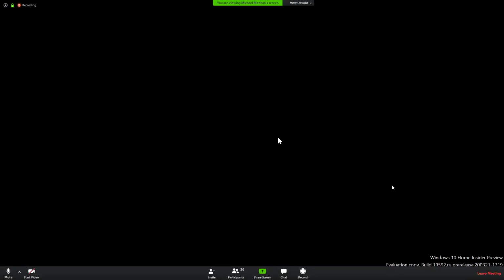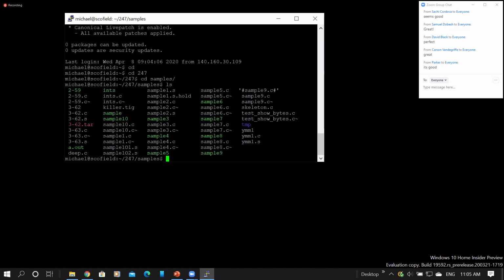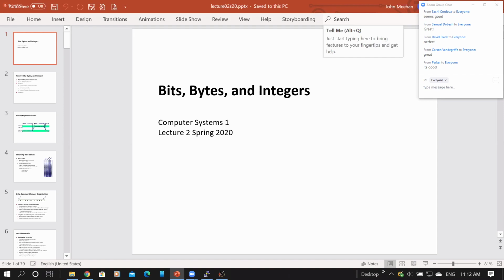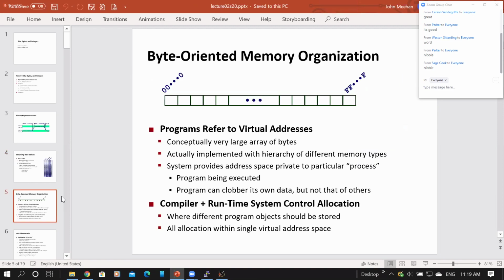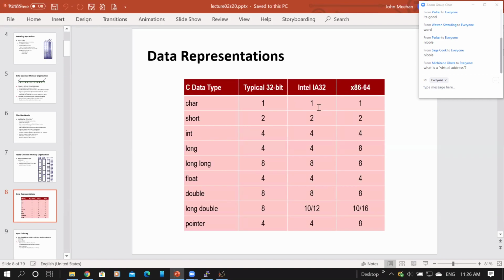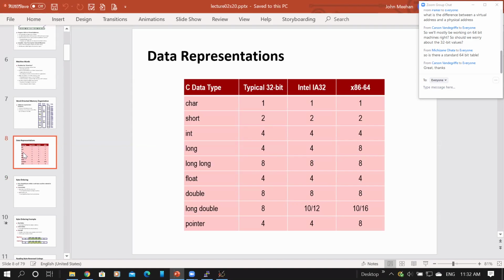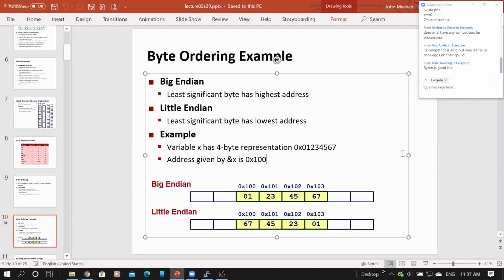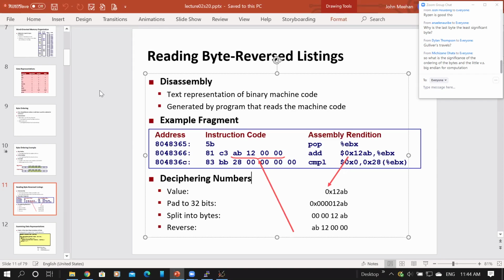CSCI 247 - 04/08/2020 - 11 am